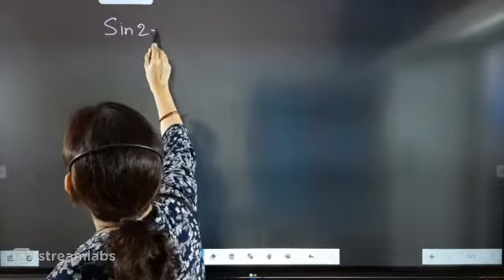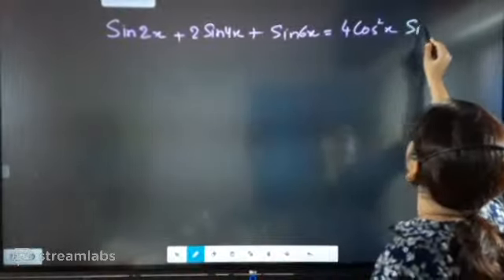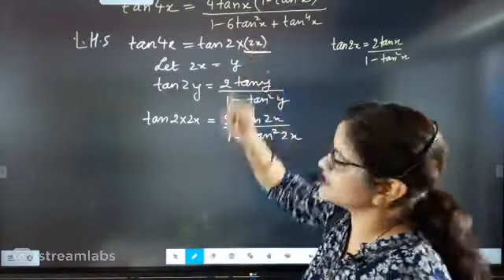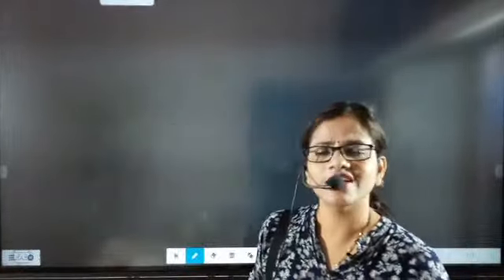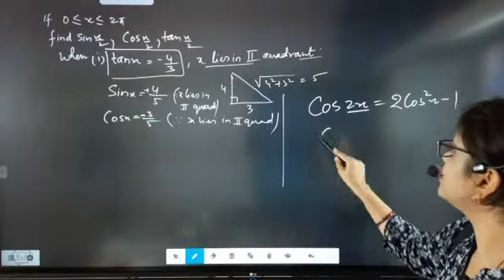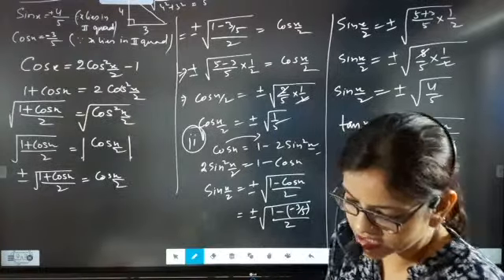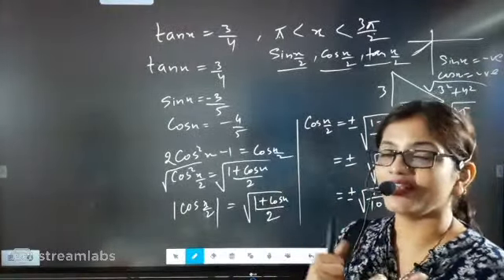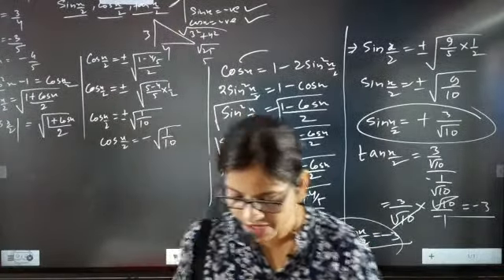class 11 maths, trigonometry part-22